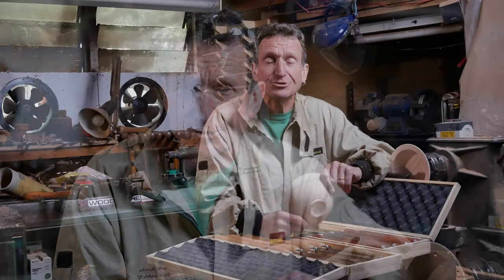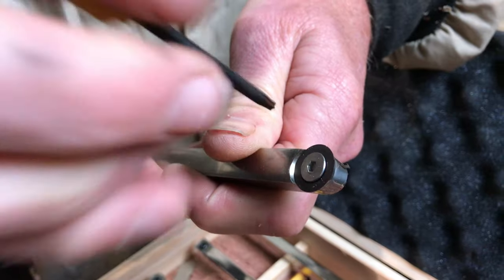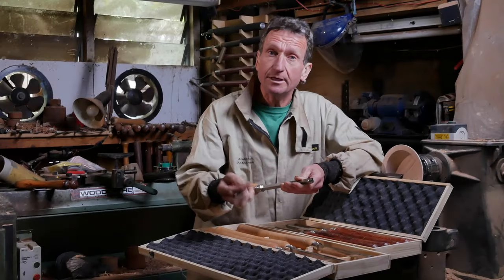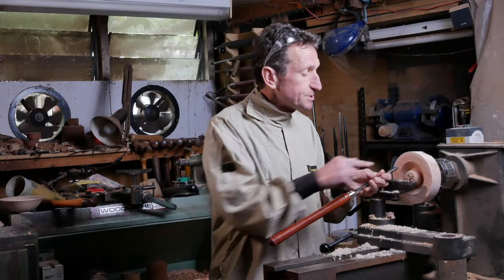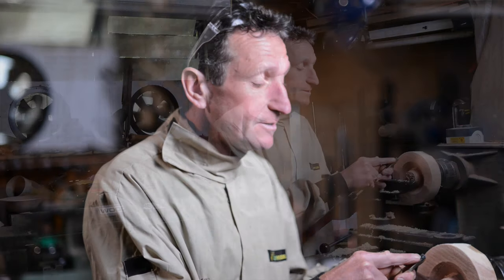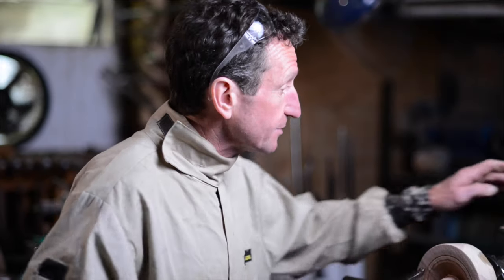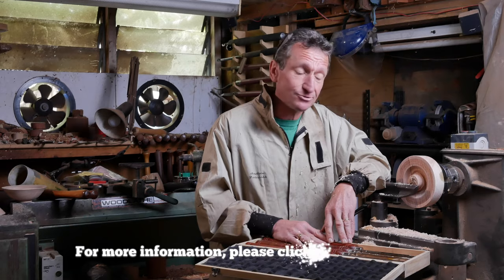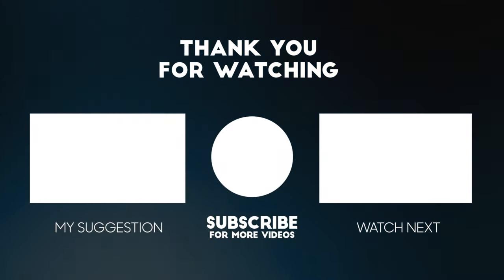Understanding Carbide Cutters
Tungsten Turning Tool Set - Midi Set of 4

Andrew Potocnik looks at Torquata's affordable Tungsten Carbide Turning Tools as an option to his preference for standard, time-honoured gouges and scrapers. Watch the video to find out the benefits of these tools and how they compliment your woodturning.

About the Tools

The carbide tip on these tools are massive advantage to your woodturning. They make for easy starting and remove the need to sharpen. They stay sharp for longer. When you need to you can replace the tip.
The square shank means that you can hold the tool dead flat on the tool rest greatly improving your safety and accuracy.
This kit includes a boxed set of all 4 Torquata Midi Carbide Turning Tools.
    Detailer - Diamond Tip
    Finisher - Round Tip
    Rougher - Square Tip
    Rougher - Square Tip (Radiused)
Detailers are designed for small intricate work. The diamond shaped tip allows for getting into those tight places.
The round cutter on the finisher is designed for use inside curves and for finish turning.
The square cutter of the rougher is designed for rough shaping and outside curves. There is also an option of a  radiused cutter. Radiused square cutters bulge out slightly on the flat sides, this makes them more effective at smoothing cuts.